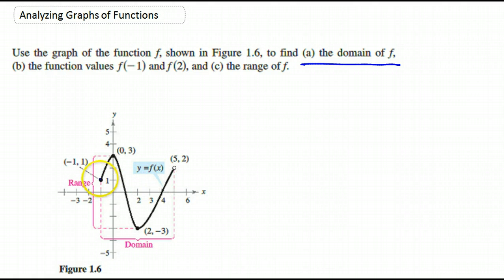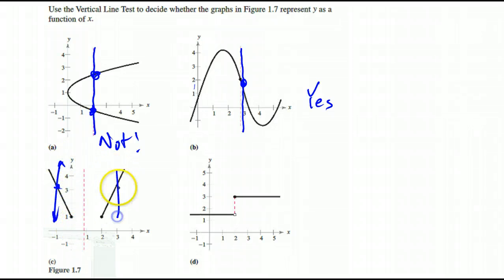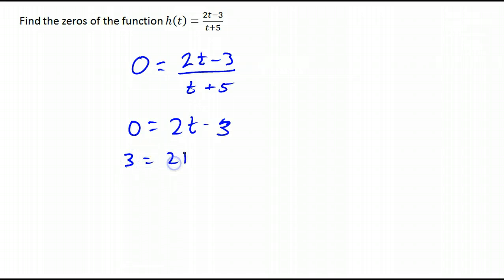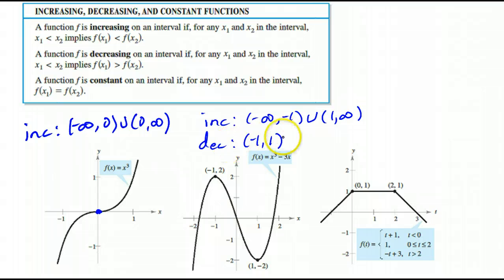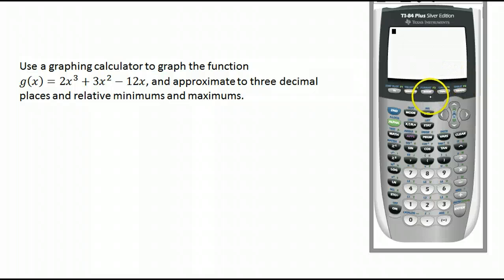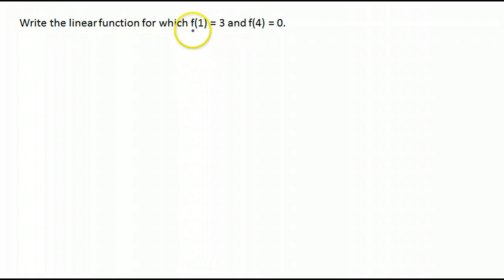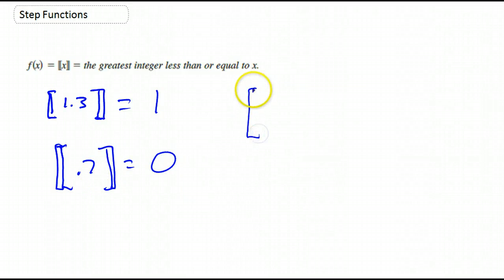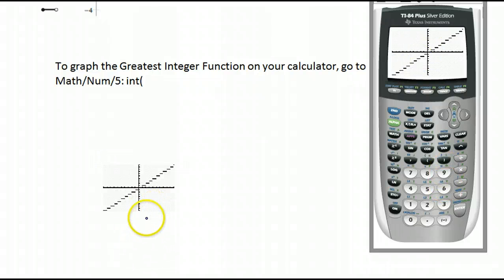Analyzing Graphs of Functions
An exploration of all the information we can get from graphs of functions, including domain, range, and relative minimums and maximums. We also look at linear functions and the greatest integer function.